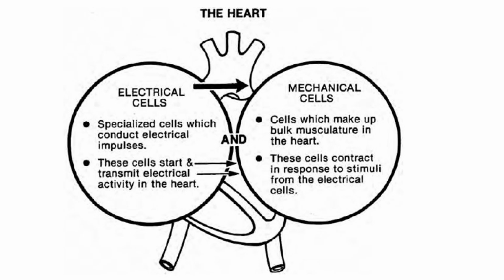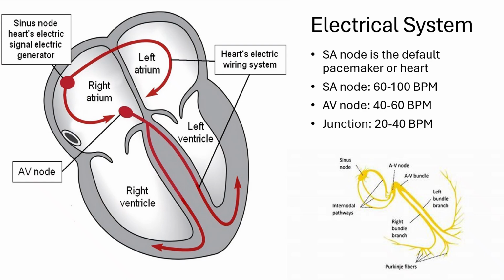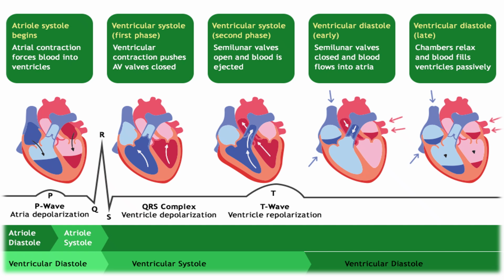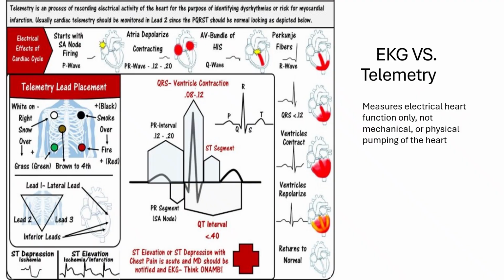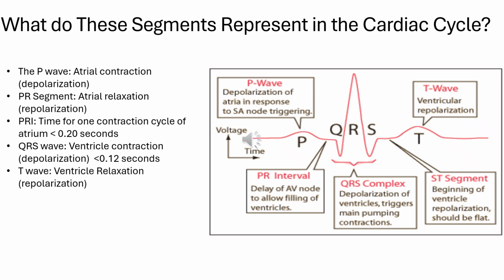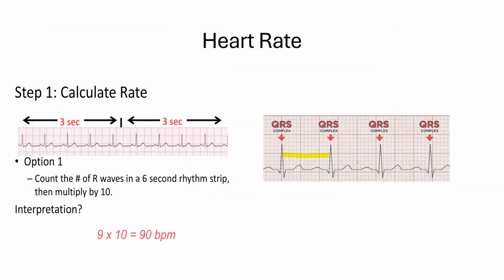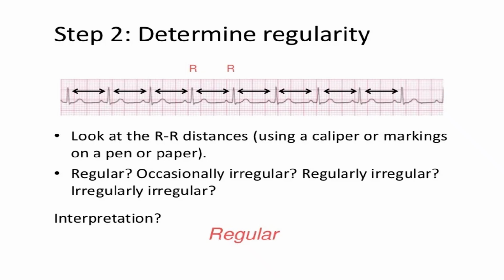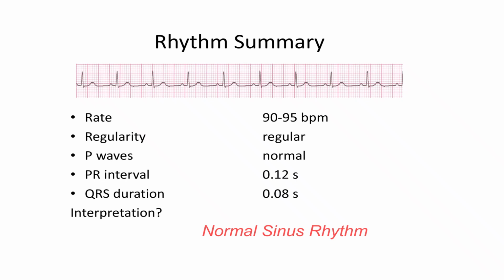Cardiac Conduction & Interpreting EKGs